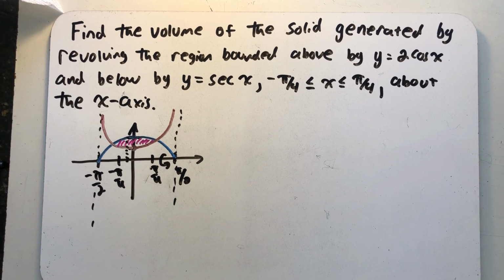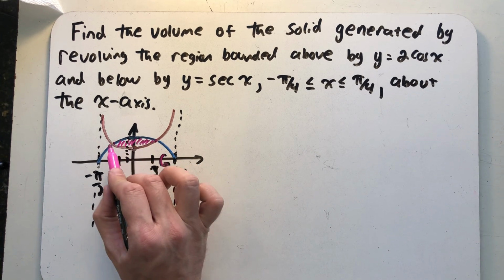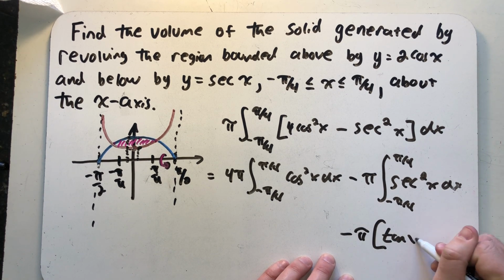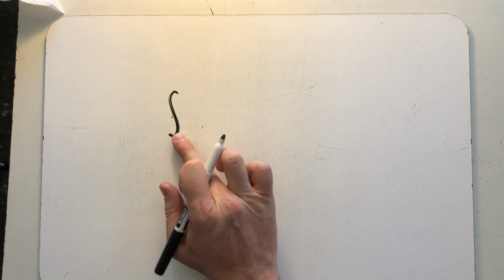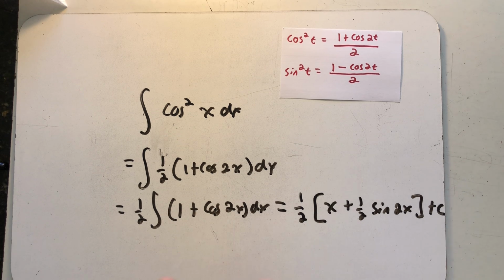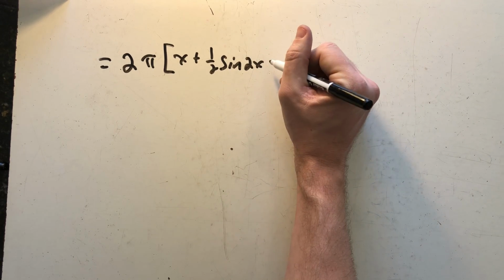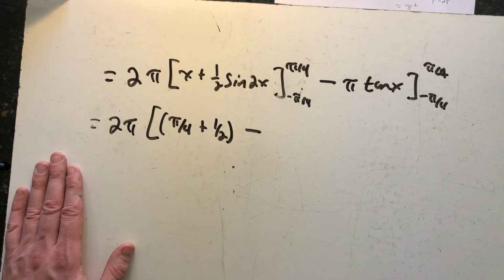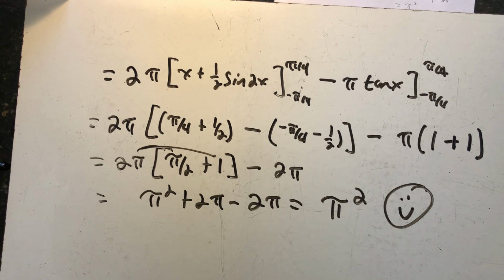Finding a volume using a lowering powers formulas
Finding a volume using a power reduction formula.